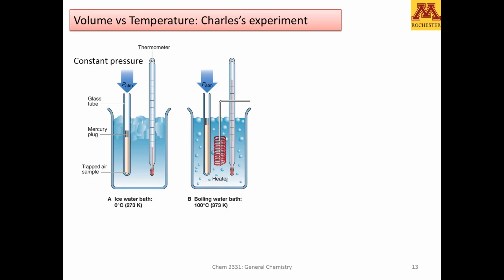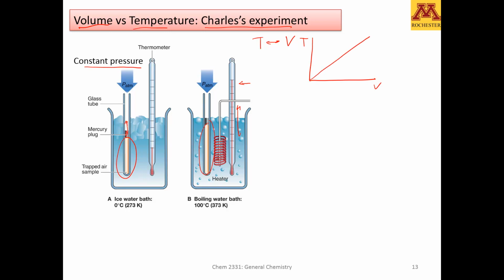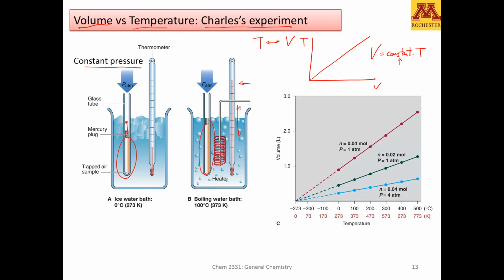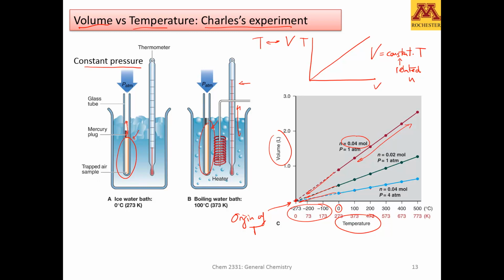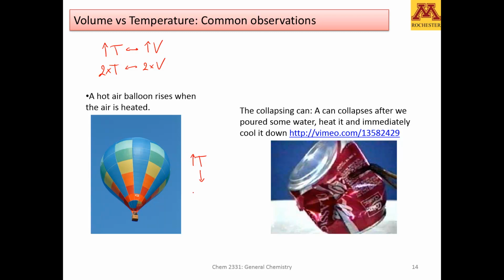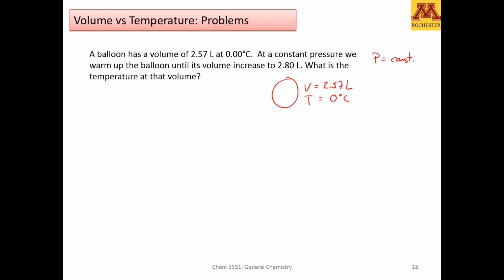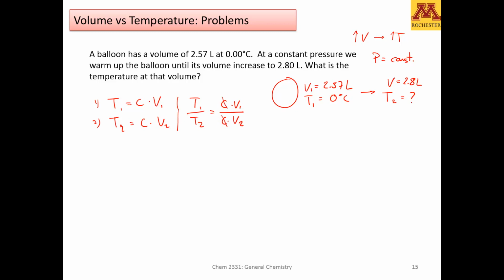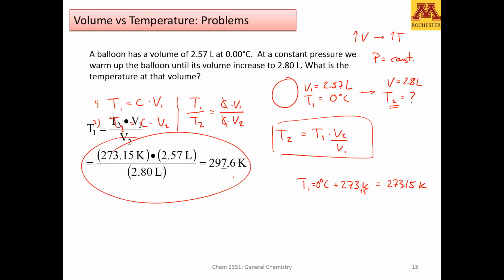GenChem1: M3-D1 Volume Temperature Charles's experiment